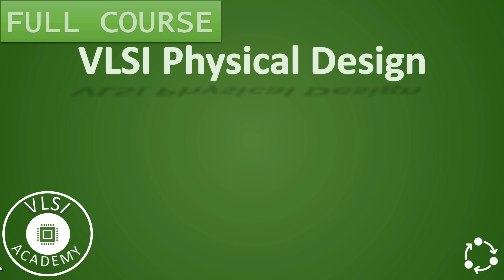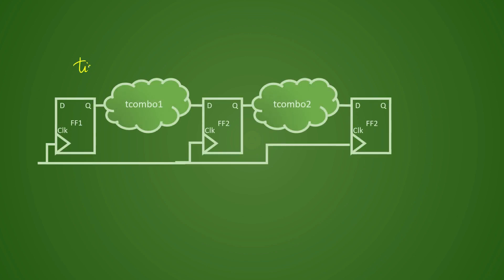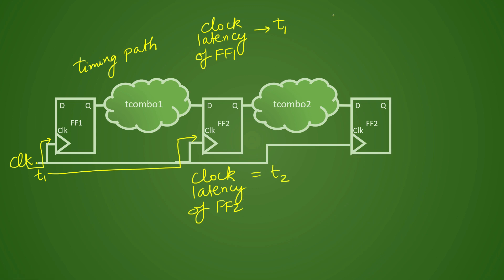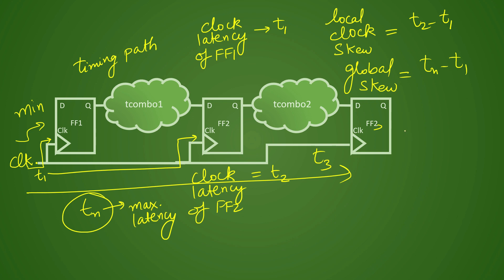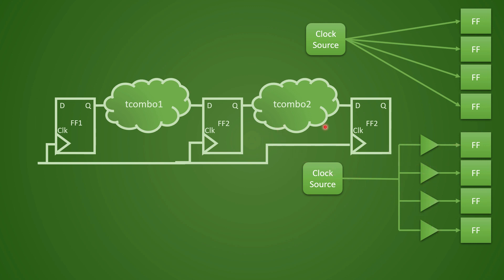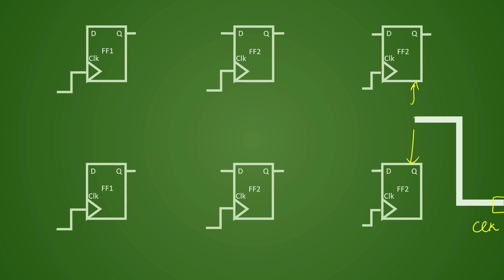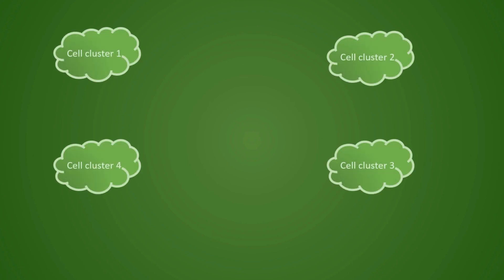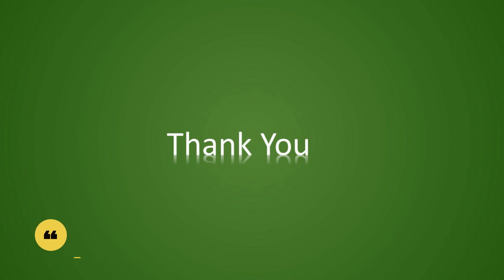PD Lec 50 Clock Tree Synthesis | CTS | VLSI | Physical Design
This is a 50th video of physical design series and mainly related to clock tree synthesis. In this video, we discuss about how to balance the skew using h bridge etc.